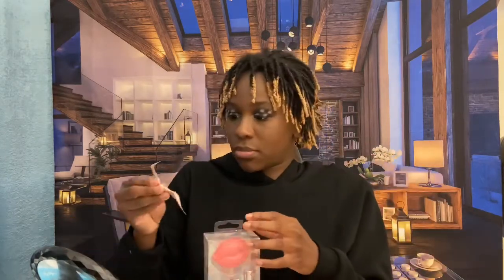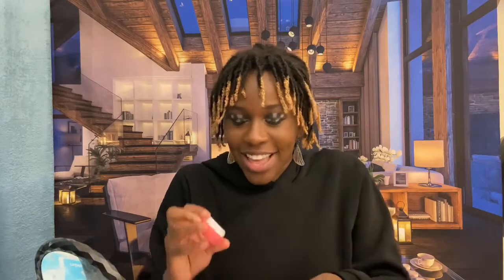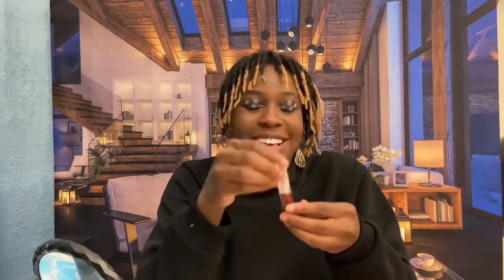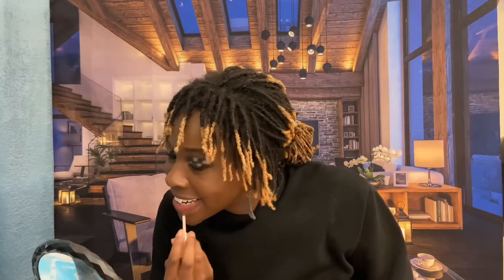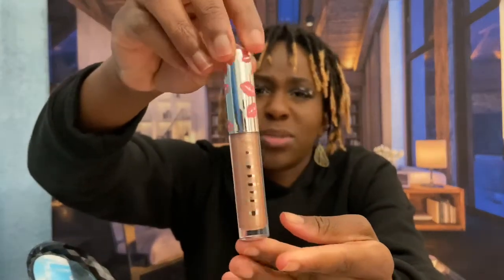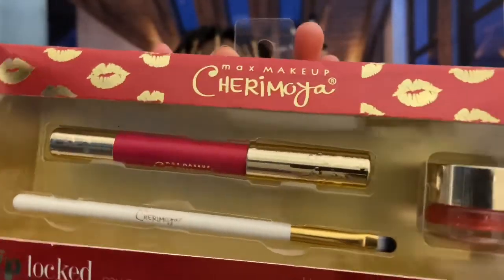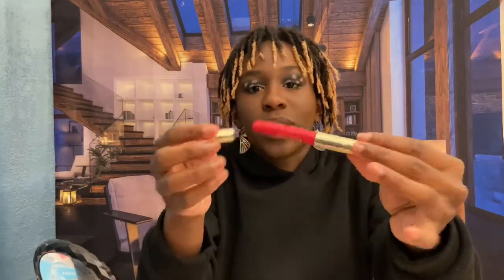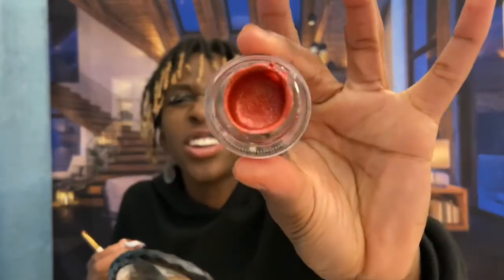Testing 2 Lip Kits Under $5!